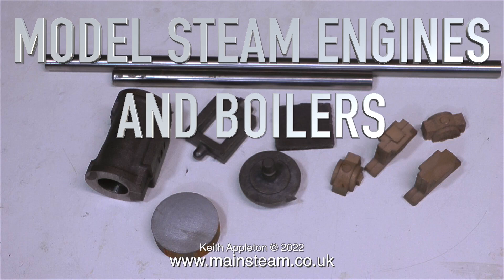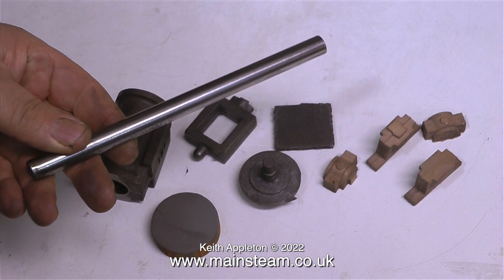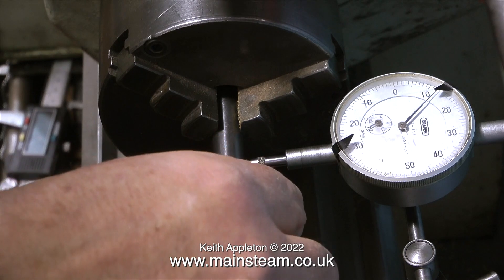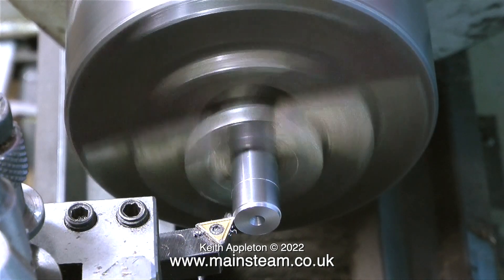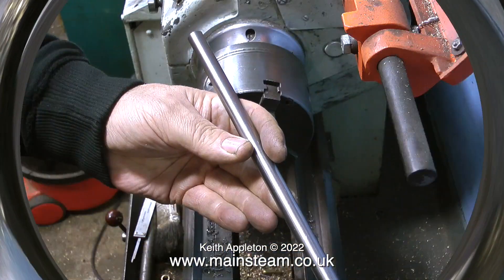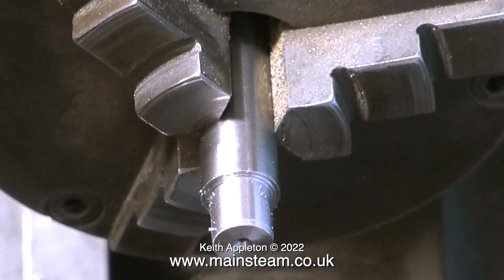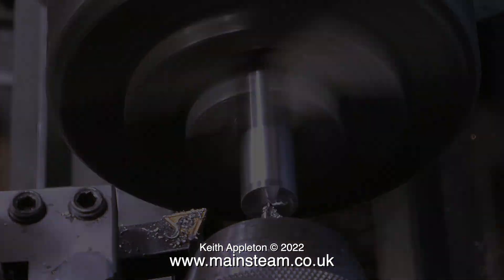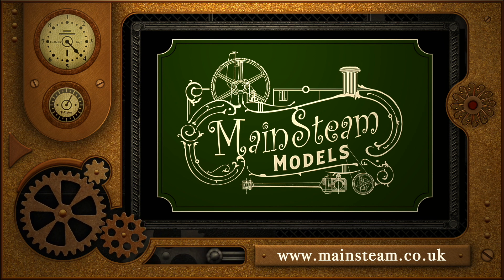MODEL STEAM ENGINES AND BOILERS - PART #26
Model Steam Engines And Boilers - Part #26. This Video contains edited extracts from my series "How To Build A Model Steam Engine" and shows one way to accurately machine the Crankshaft to accept the Crank Web.